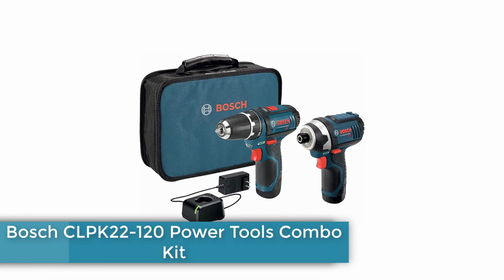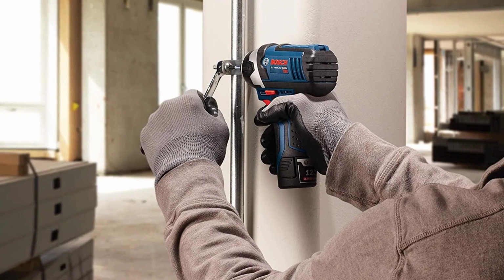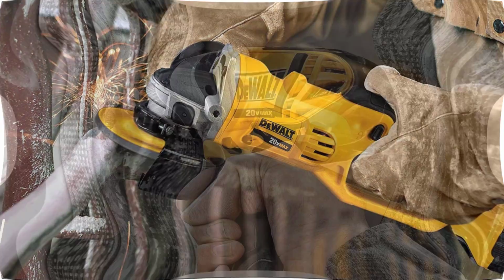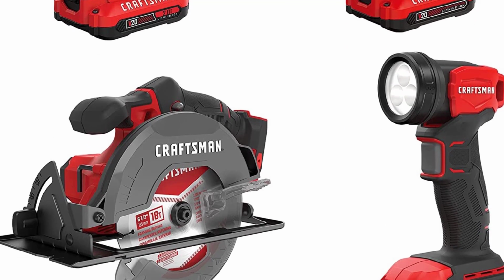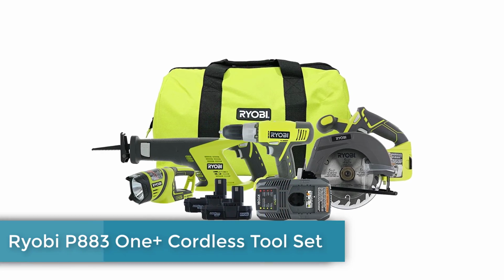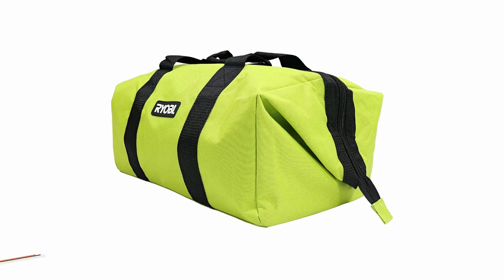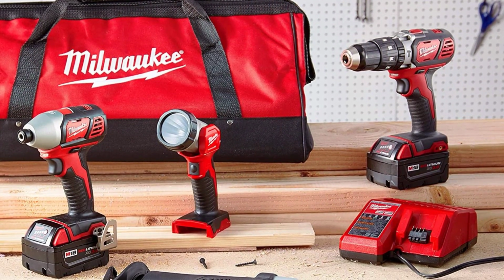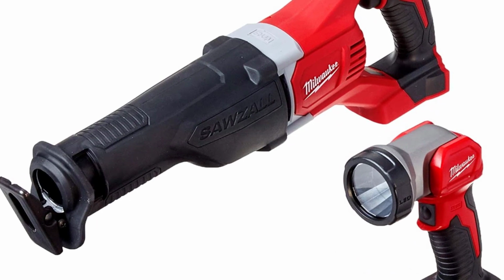Top 5 Best Power Tools Combo Kit Set In 2022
~ Product Link ~
 1. Bosch CLPK22-120 Power Tools Combo Kit: